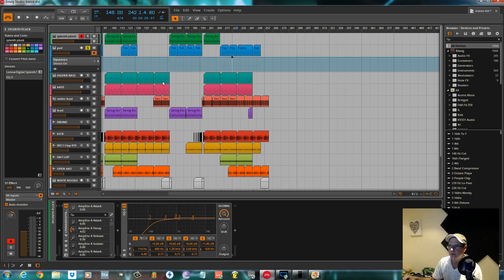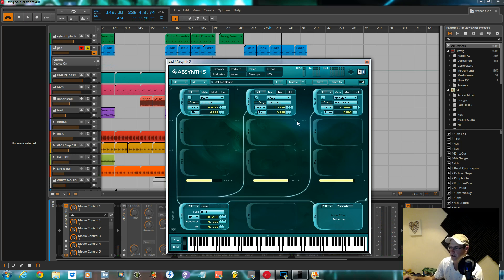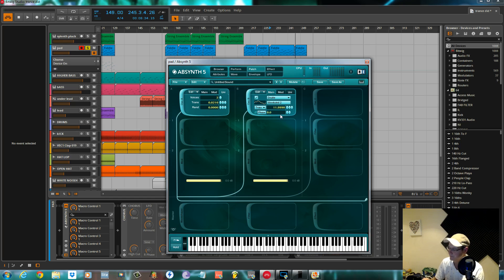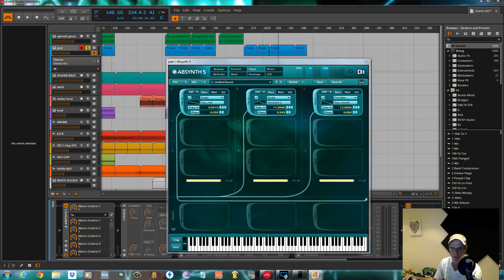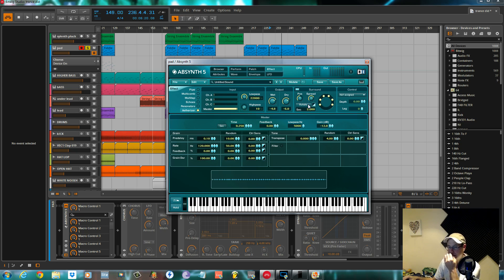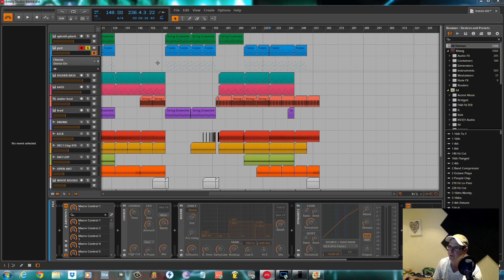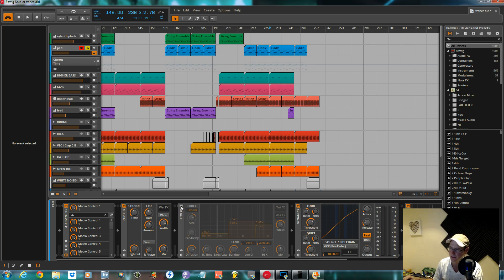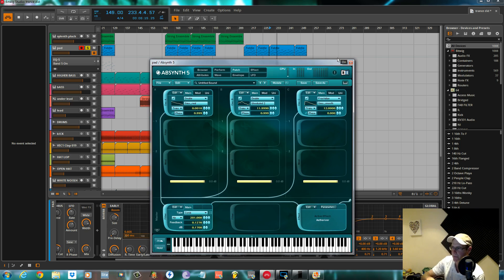"Darude"(Feel the Beat, Remix) de-construction part 2 Absynth 5 Pad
A video showing me make a pad using Absynth 5. taken from the remix i did of the Darude track Feel the Beat.